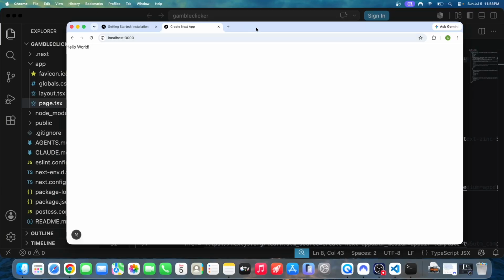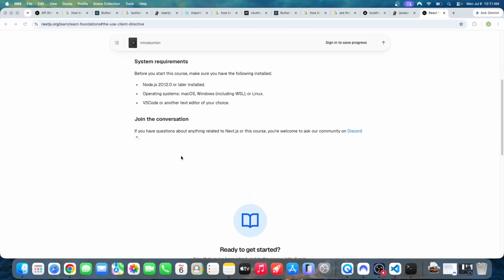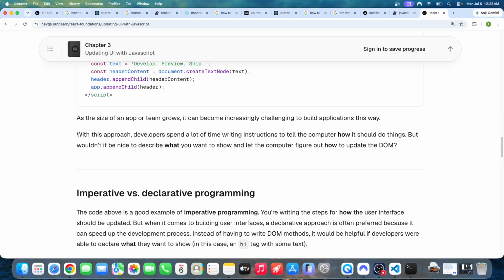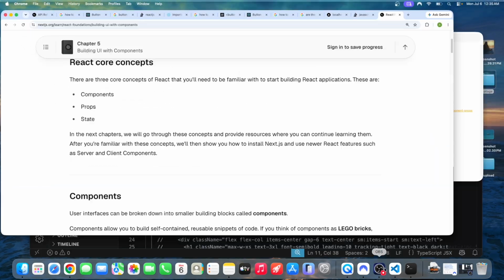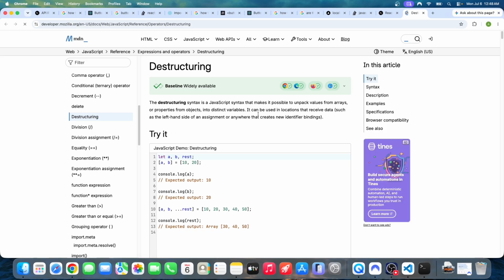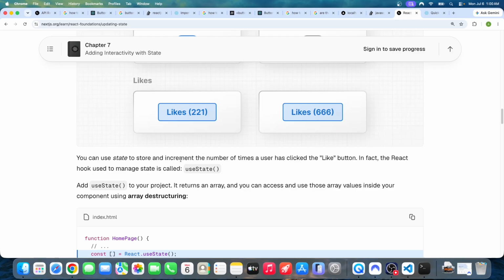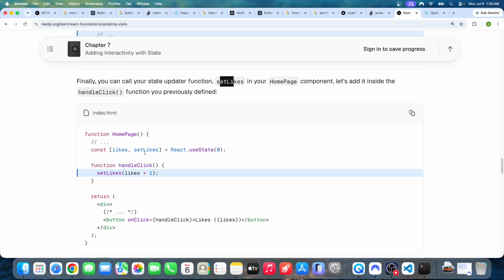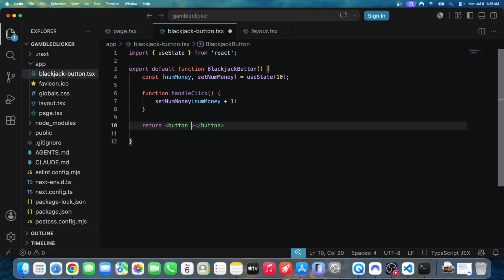It took me 90 minutes to show a button in Next.js lol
is it still called next.js if you are using typescript